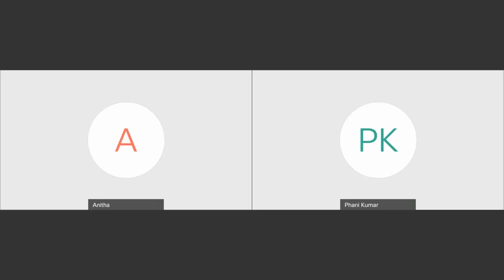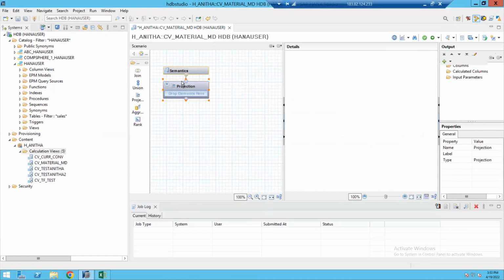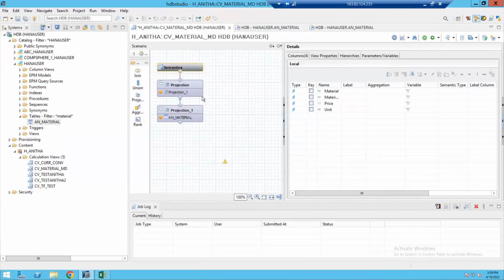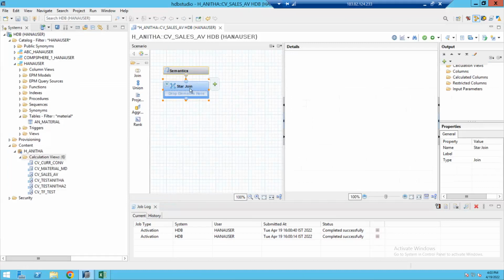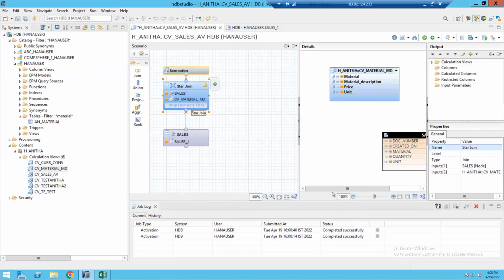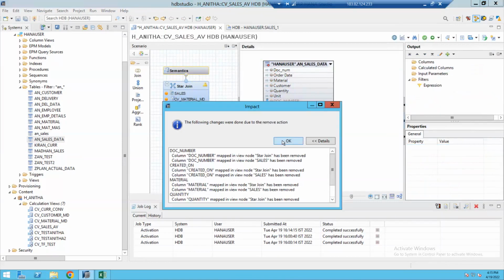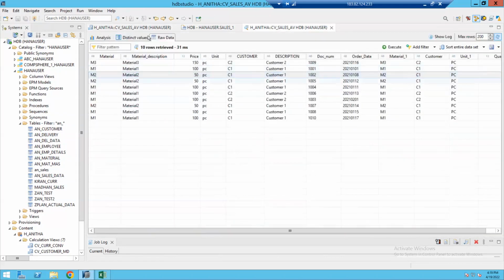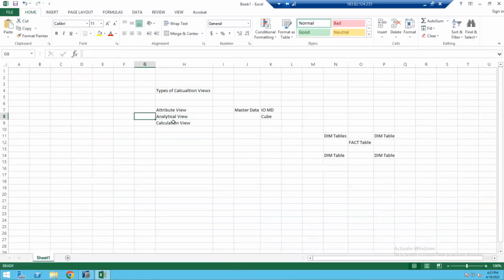17. Types of Calculation Views in Native HANA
1. Types of Calculation views
2. What is an Attribute Calculation View with example
3. What is an Analytical Calculation View with example
2. What is a Simple Calculation View